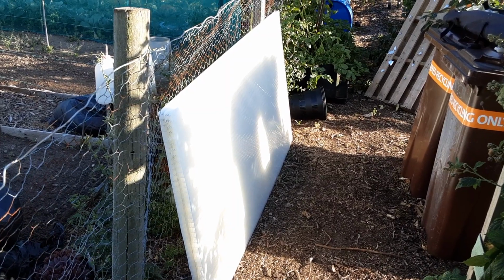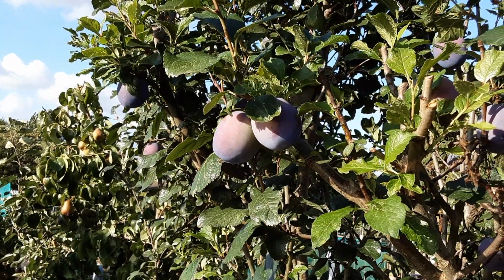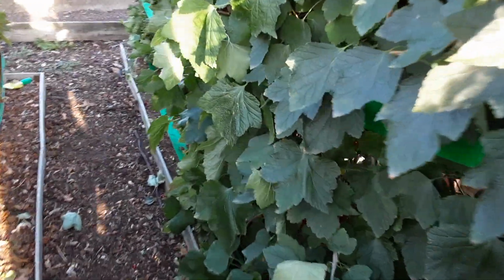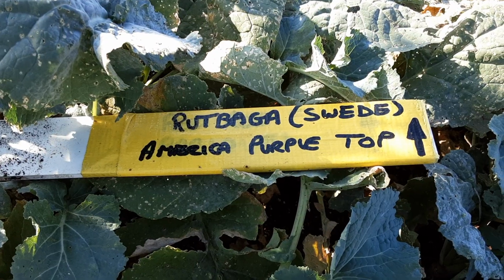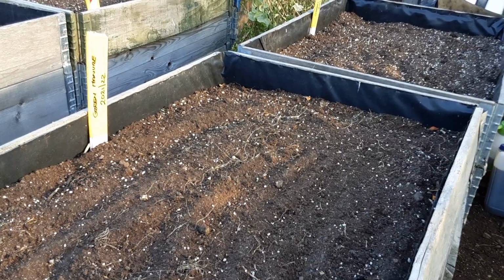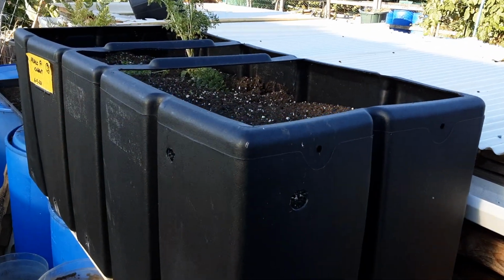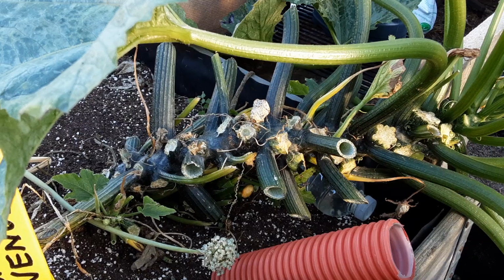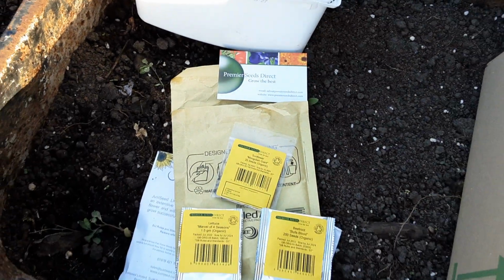Plot 1 and 3 Allotment Tours How Are My Growing Spaces Looking At The End Of August 2022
It's time to have a look at my growing spaces.

What a season from a wet start to record temperatures and overnight contrasting temperatures have played havoc with our fruit and vegetables, please leave a comment on how you cope with this and how you save rain water..

Scelto 2m Garden Parasol With Crank & Tilt

iDOO have sent me this product to review and as always it will be a personal honest look at this system. LINK to the product is

LINK TO FREETOO SITE:-

The Growstar/Cokolila 1000w links  and Growstar YouTube channel at:-

1) 1000w quantum board for USA (Growstar)
2) 1000w quantum board for Canada (Growstar)
3) 1000w quantum board for UK (Cokolila)
4) 1000w quantum board for Germany (Cokolila)
5) 1000w quantum board for France (Cokolila)
6) 1000w quantum board for Spain (Cokolila)
7) 1000w quantum board for Italy (Cokolila)